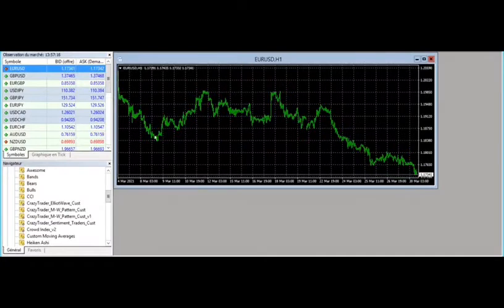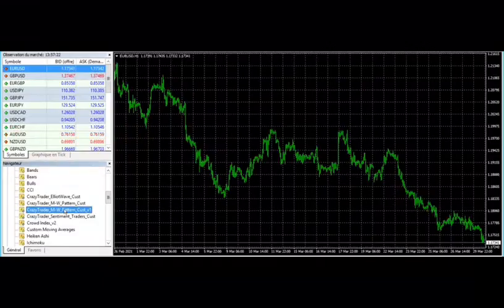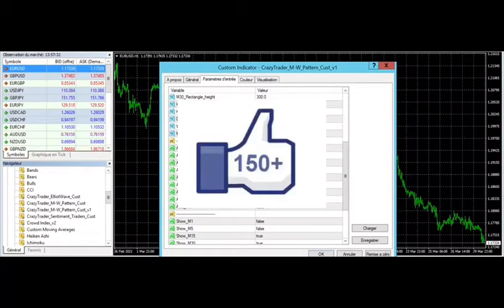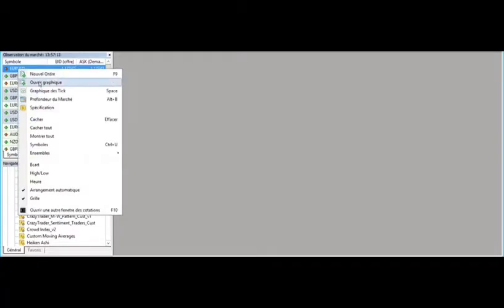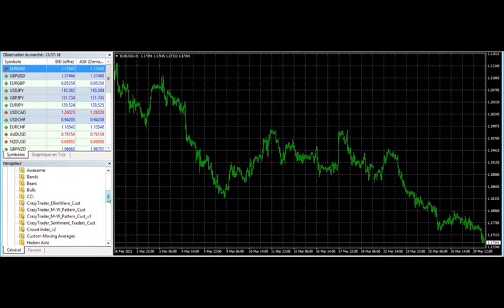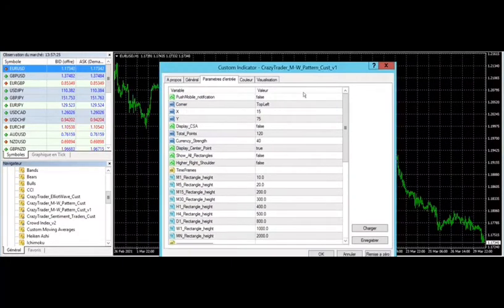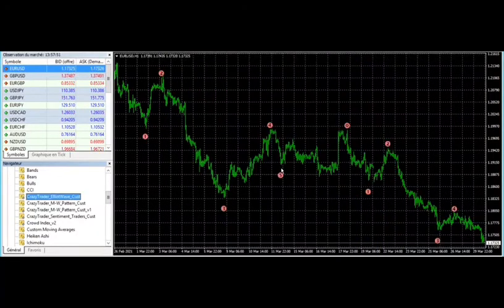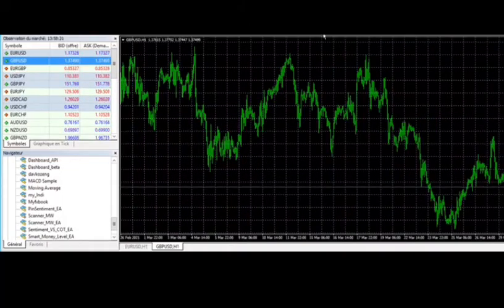Automatically Earning Profits with CrazyTrader-Cust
Trading bot called Crazy Trader Cust that automatically trades for you

Trading Bot download link
(AS PROMISED😌)

*Please USE A DEMO ACCOUNT TO CHECK IF THE TRADING BOT SUITS YOUR SATIFICATION ,TRADING IS STILL A RISK RECARDLESS I WILL NOT BE RESPONSEABLE FOR YOUR LOSS(please trade responsibly👍)
This is a trading bot called Crazy Trader Cust that automatically trades for you. It is a user friendly bot which is very easy to install. The installation process is very easy and simple. This bot performs all the necessary steps automatically, that is why it's called a fully automatic bot. This bot can be easily downloaded from the internet and once the installation process is complete, it can be used to trade in any market. This trading bot is not available in the market, you can only download it from the internet. This bot comes with some bonus features. The best thing about this bot is that it comes with 100% Free installation & support. So, if you are looking for a good trading bot, then you should use this bot.

HashTag-Generator-youtube-trading-global